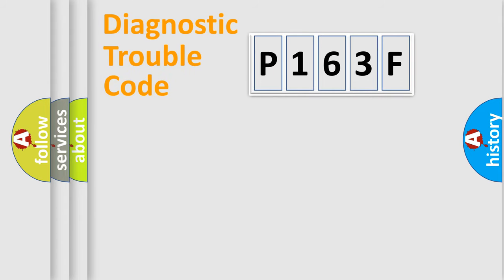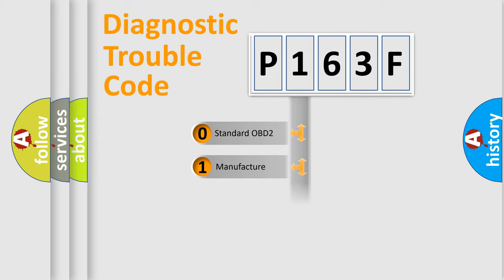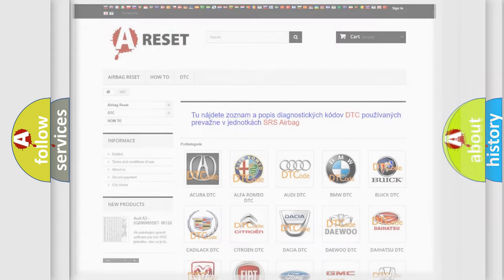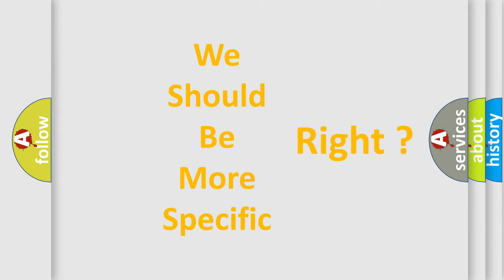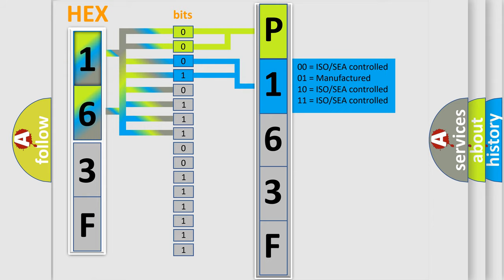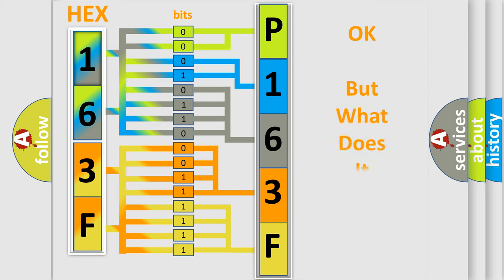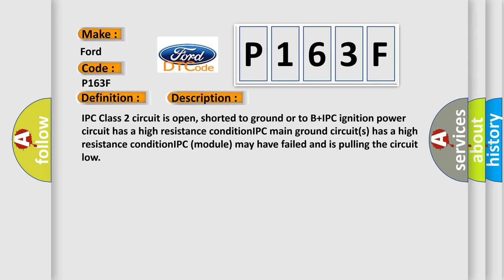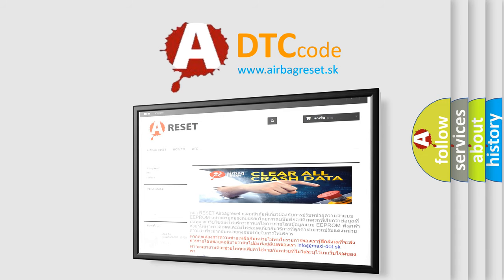DTC Ford P163F Short Explanation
Contents:
0:21 Basic DTC analysis according to OBD2 protocol standard.
1:48 Insight into programming
2:58 A diagnostically understandable description of the Diagnostic Trouble Code
3:05 Basic error definition

Make:
Ford
Code:
P163F
Definition:
No Communication With Instrument Panel Cluster
Cause: